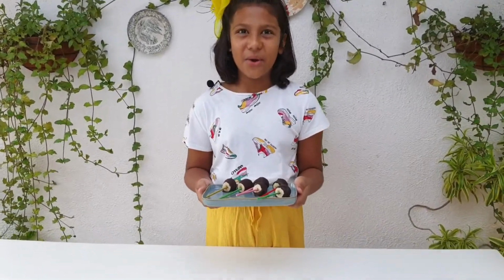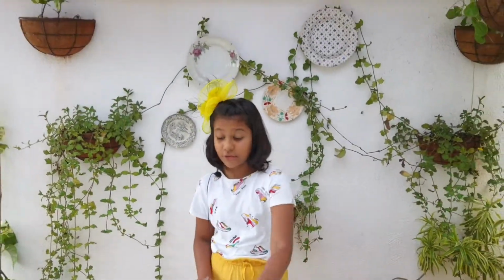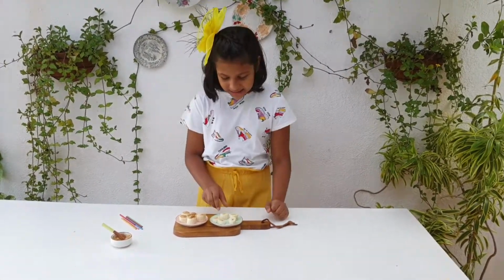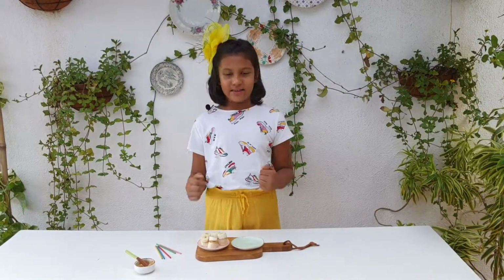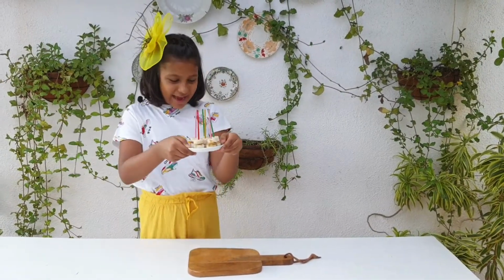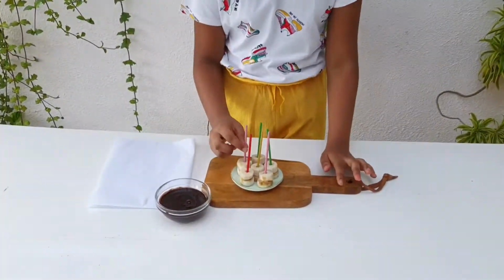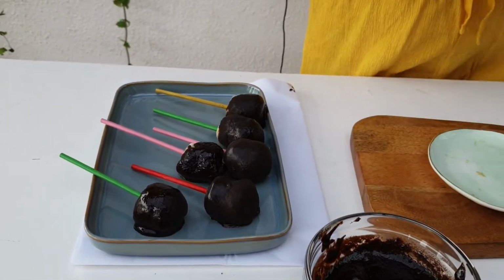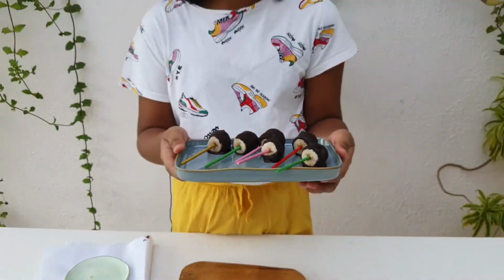Chocolate Lollipops | Homemade | Delicious | Para's World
Chocolate Lollipops is so delicious and healthy. I've made this homemade recipe with only 3 ingredients. I like delicious Chocolate Lollipops so much and you must also try this at home.

Watch my video on Youtube every Tuesday and Friday at 05:00pm 😇😇😇